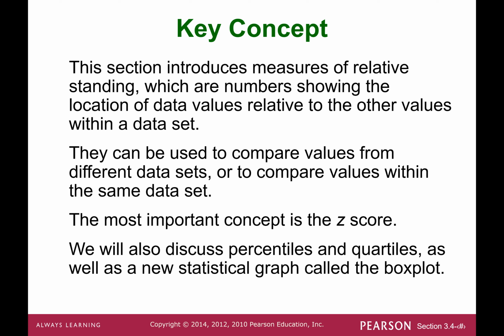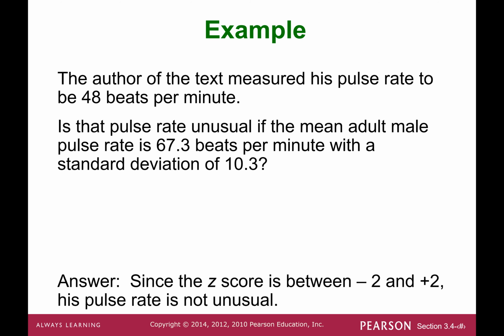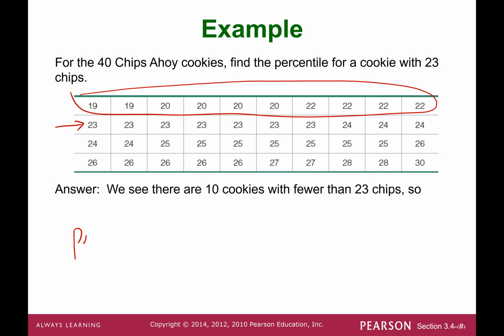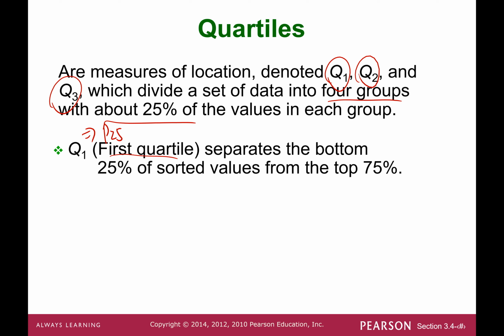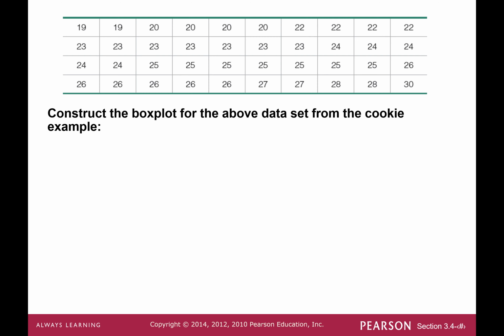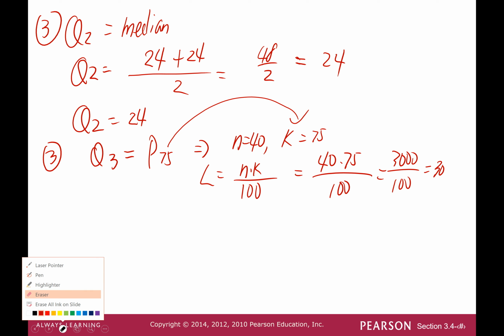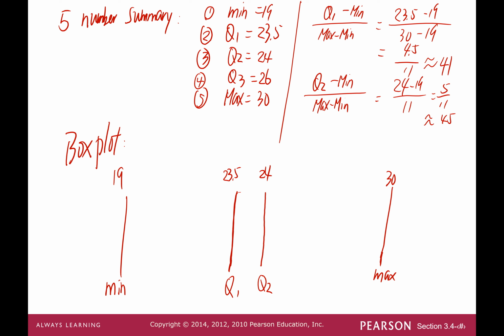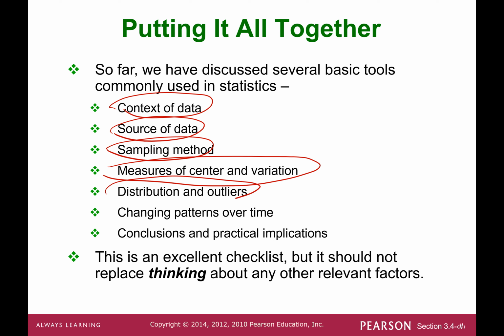Measure of Center and Variation Part 3